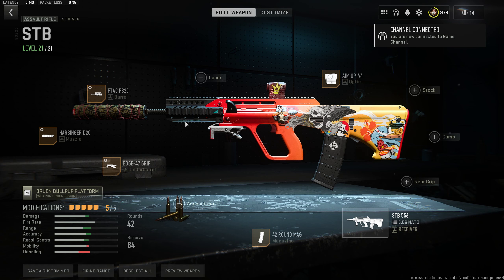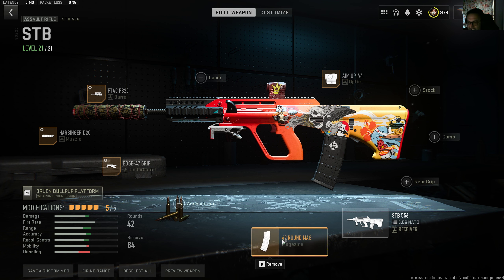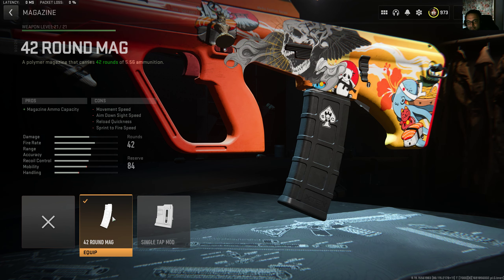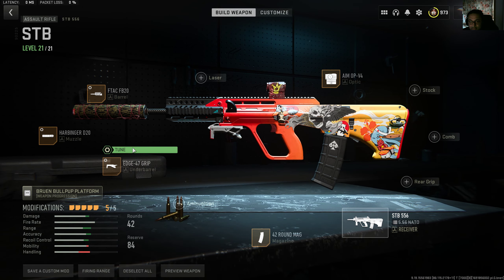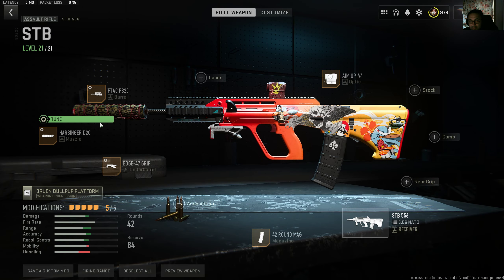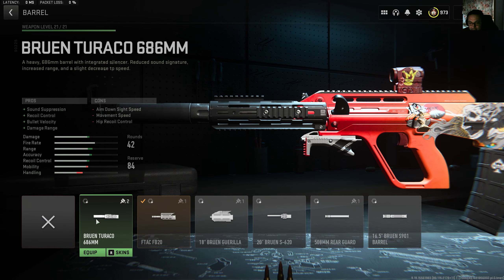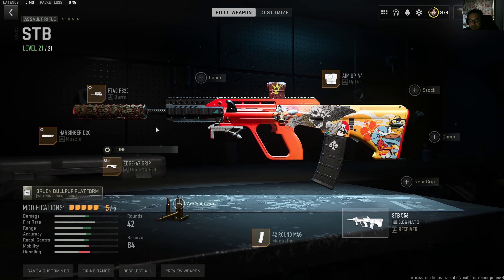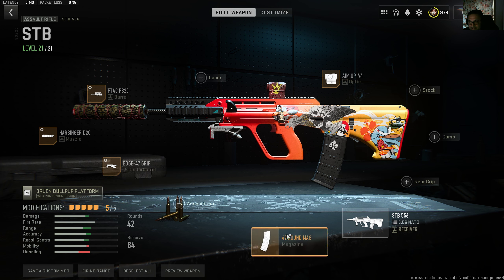This Assault Rifle is Underrated on Vondel Resurgence Warzone [Best STB 556 Class]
STB 556 is one of the secret meta guns in warzone 2 right now. everyone using the razorback or lachmann 556 or kastov 762 but guns cracks armor plates faster than any other long range gun. check out the meta attachments and let me know how it goes!